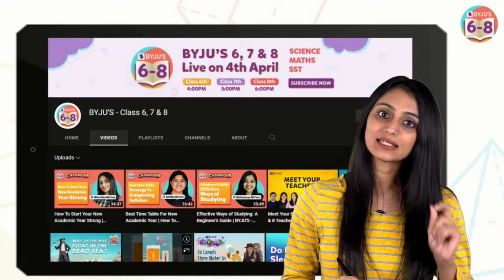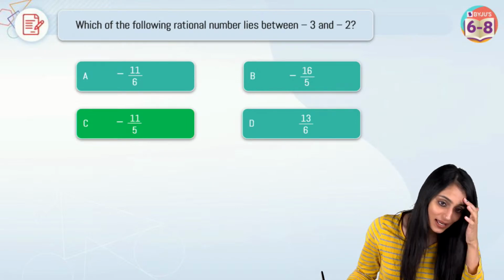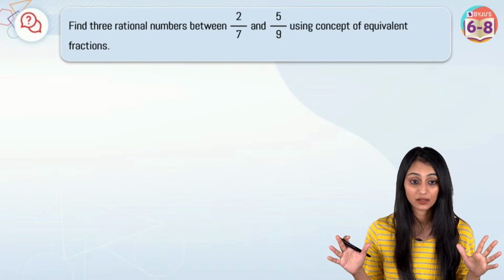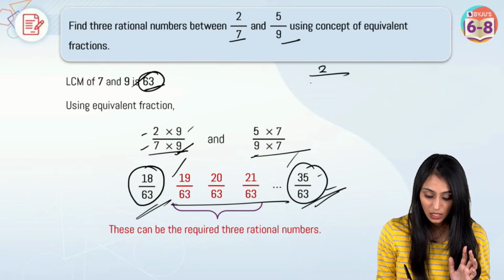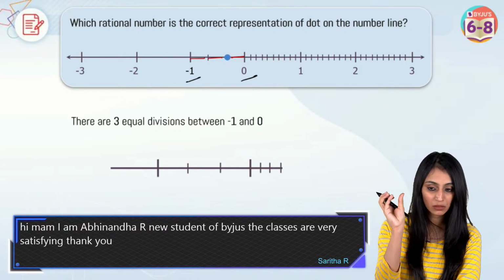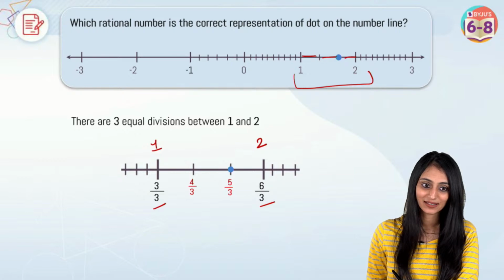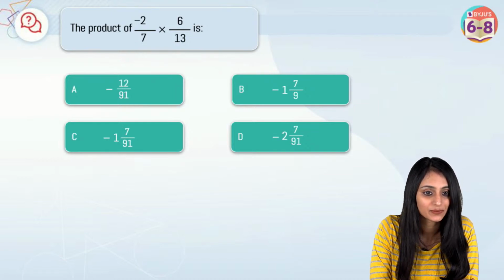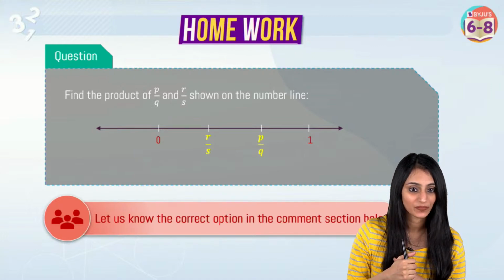Rational Numbers Class 8 Maths - LIVE Quiz | NCERT Maths Class 8 Chapter 1 | BYJU'S - Class 8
In today's session, we will be studying Rational Numbers Class 8 Maths - LIVE Quiz | NCERT Maths Class 8 Chapter 1. You are watching this video on BYJU’S - Class 6, 7 & 8 YouTube Channel.

0:00 Introduction
2:17 Question and Explanation 1(Rational number lies between -3 and -2)
8:49 Poll Question and explanation 2(Equivalent rational number)
10:22 Question and explanation 3(Rational numbers between Equivalent fraction)
16:16 Poll Question and explanation 4
17:50 Question and explanation 5
21:38 Poll Question and explanation 6
24:39 Question and explanation 7(Correct comparison of rational numbers)
27:12 Question and explanation 8
28:07 Poll Question and explanation 9(1 is additive and 0 is multiple identity of Rational number)
31:22 Home work time Question